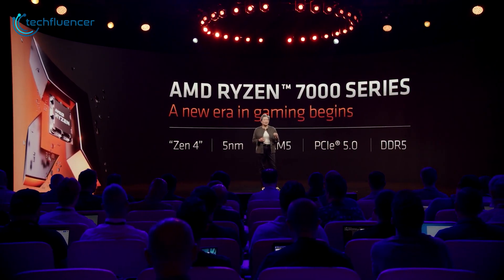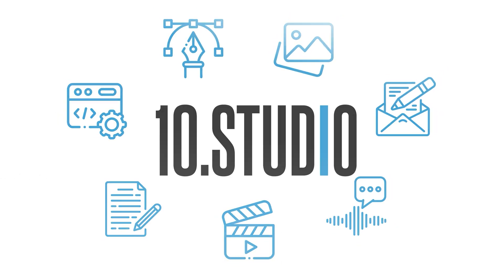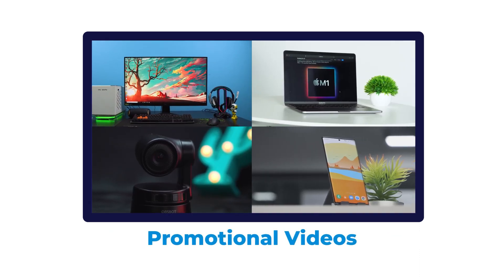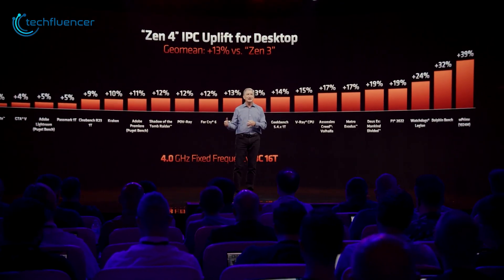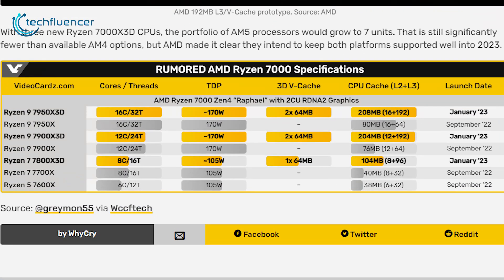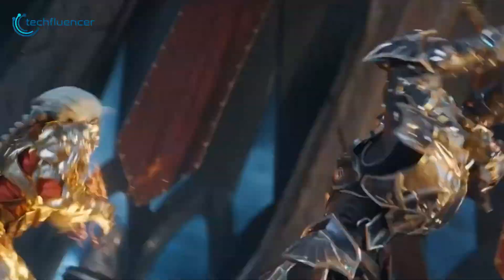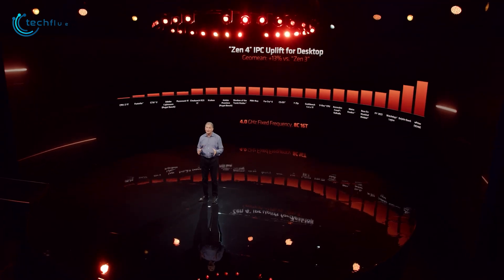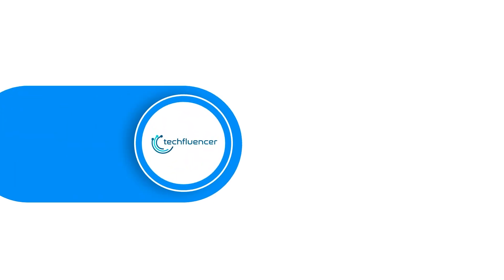Ryzen 9 7950X 3D - It is arriving sooner than you think!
AMD Ryzen 9 7950X3D might is expected to arrive sooner than we thought, as we now have an estimated arrival date. In this video, we talk about everything we know about the upcoming Ryzen 9 7950X3D.